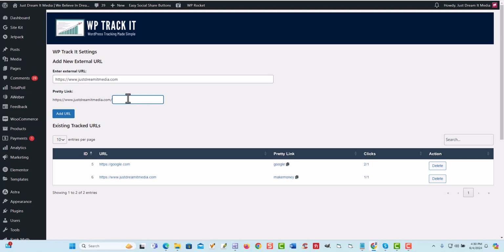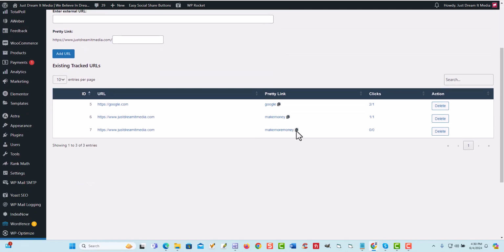How To Make More Money Online With Free WordPress Plugin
Are you looking for ways to make more money online using a free WordPress plugin? Watch this tutorial to learn how to maximize your earnings with WP Track It.

Get our My Content Creator Pro WordPress Plugin Powered By ChatGPT for your new Premade Turnkey Niche Websites

Plus, get our new free WordPress stats and conversion plugin.

Features You Will Be Getting With WP Track It WordPress Plugin:

- 24/7 Support With The WP Track It WordPress Plugin

Chapters:
0:00 Introduction
0:30 Overview of WP Track It Plugin
1:15 Affiliate Link Cloaking Feature
2:00 Step-by-Step Guide to Cloaking Links
3:30 Additional Features of WP Track It
4:15 How to Get Support and Contact Us
4:45 Conclusion

FAQs: How To Make More Money Online With Free WordPress Plugin

Q1: What is the WP Track It plugin?

Q2: How can I download the WP Track It plugin?

A2: You can download the WP Track It plugin for free

Q3: What features does WP Track It offer?

Q4: Is WP Track It really free?

A4: Yes, WP Track It is completely free and includes free updates and 24/7 support.

Q6: How do I get support for WP Track It?

Q7: Can I use WP Track It on multiple websites?

A7: Yes, you can use WP Track It on an unlimited number of WordPress websites.

Q8: Are there any training resources available for WP Track It?

A8: Yes, we provide training videos on our website.

Q9: Can I suggest new features for WP Track It?

A9: Yes, we welcome your feedback. Please submit your suggestions via our support page.